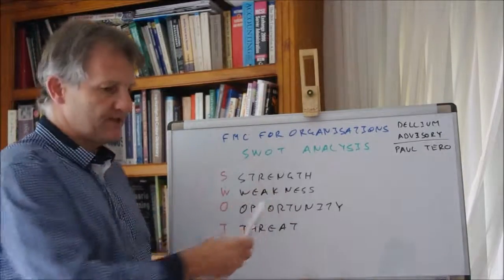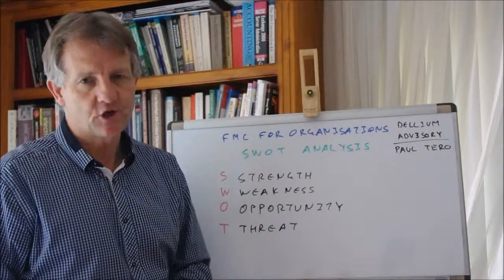SWOT Analysis - FMC For Organisations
FMC for Organisations

FMC. Frameworks, models and concepts that lead to success for any organisation - whether a for-profit or not-for-profit.

In this short session I'll be looking at the SWOT framework. A way of thinking about various external and internal issues that are, or can, impact your organisation.

SWOT analysis is useful in a number of ways. In the development phases of a new product, for the setting of strategic objectives, when analysing your current performance, and so on.